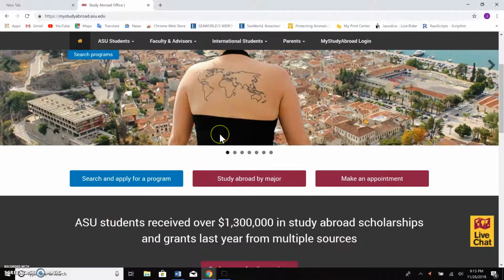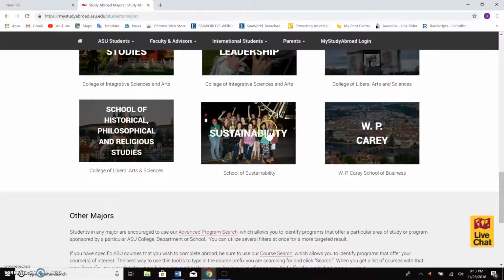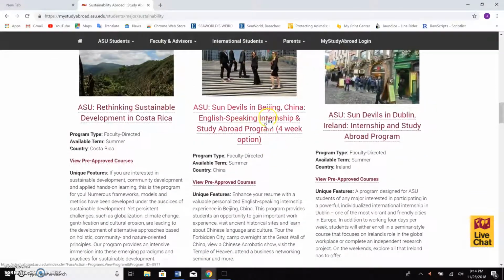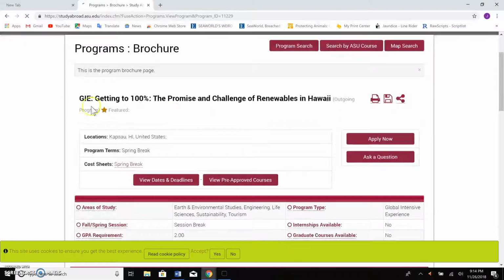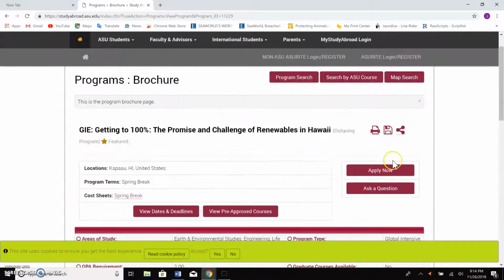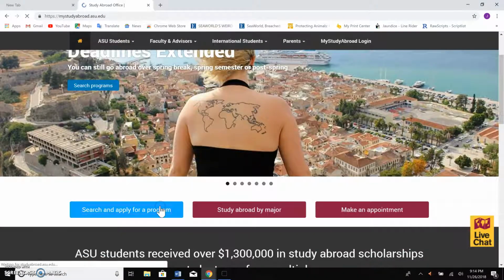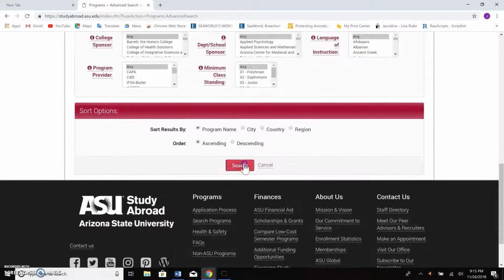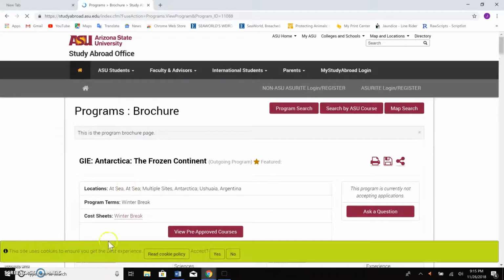LIA Fiinal Project - Jack Selinger